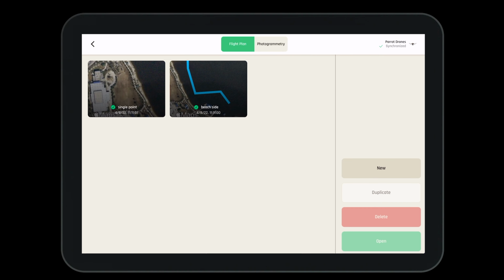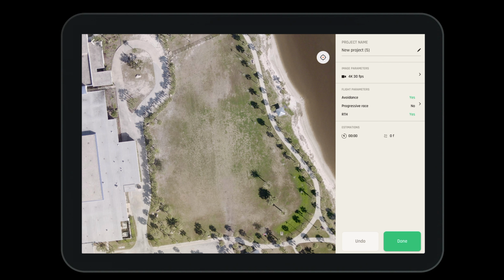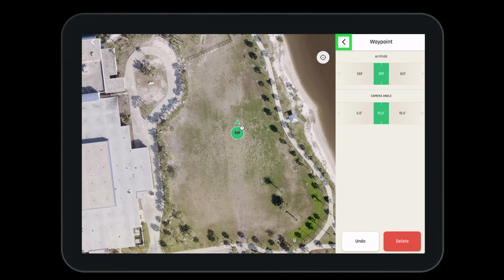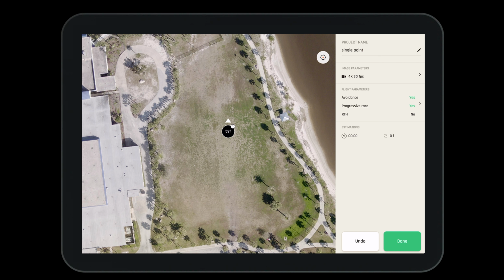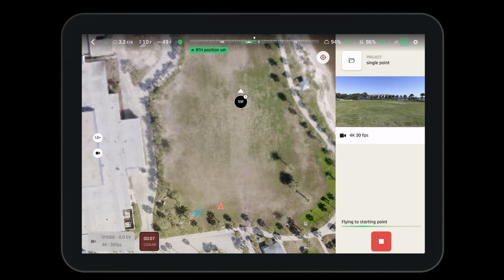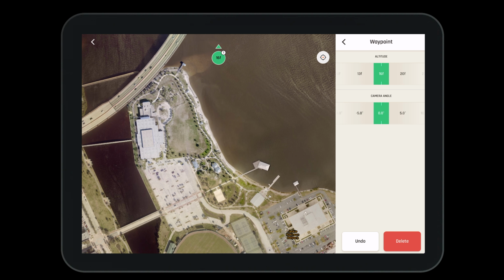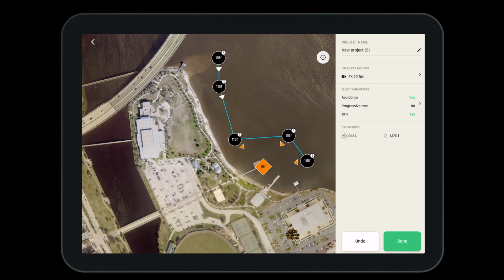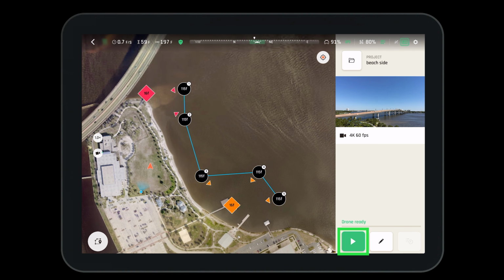2 Video 8 Flight Plan mode